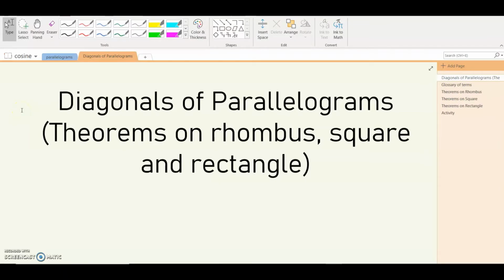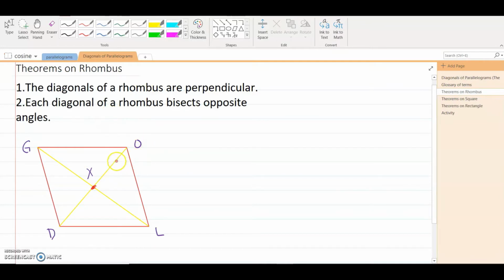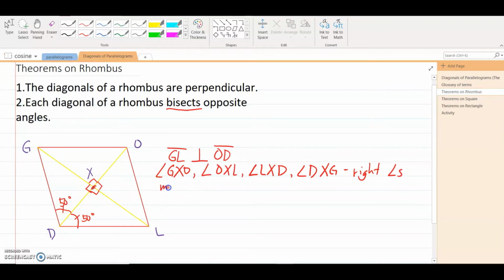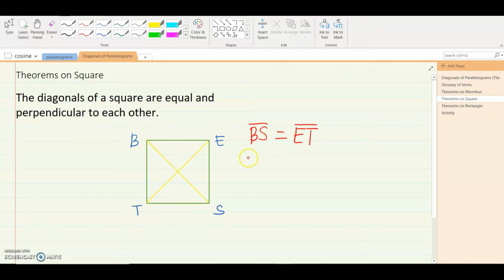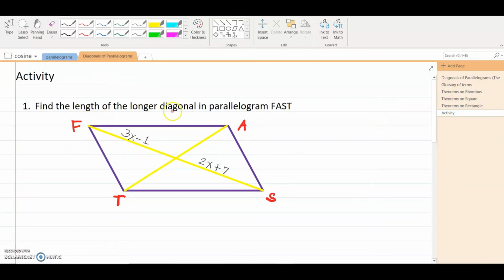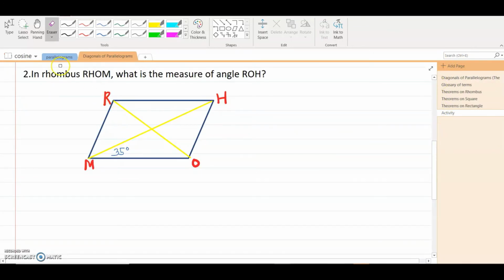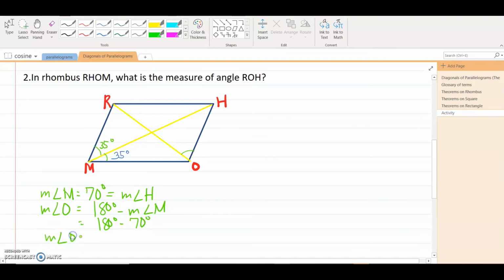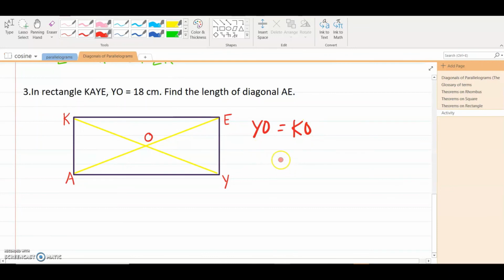Diagonals of Parallelograms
This includes theorems on rectangle and rhombus.